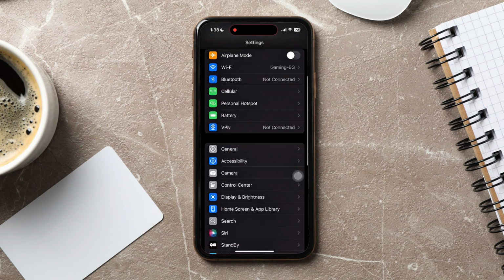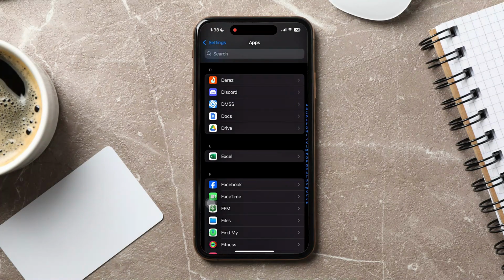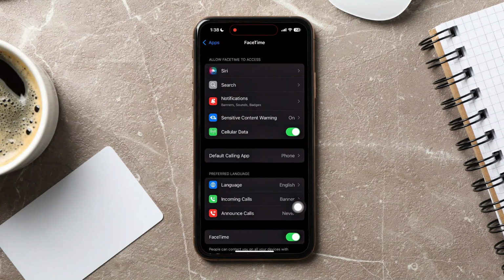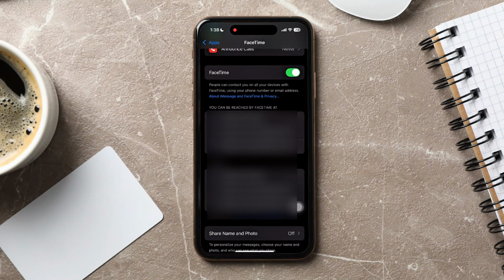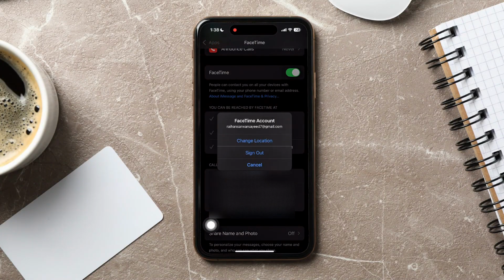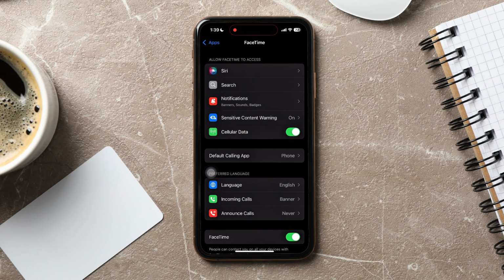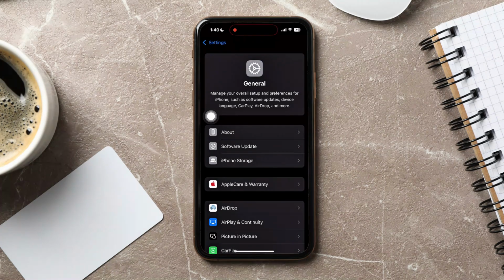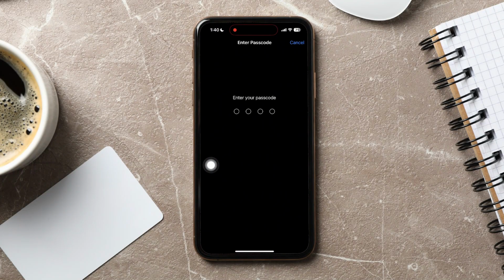How To Reset Facetime On iPhone 2026 (Step-By-Step Tutorial)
Today I'll walk you through how to reset FaceTime on iPhone when you're experiencing connection issues, call failures, or activation problems. You'll learn multiple methods to troubleshoot FaceTime, including how to sign out and back into your Apple ID, reset network settings, and completely reinstall the FaceTime service on your device. We'll cover both simple fixes like toggling FaceTime off and on, as well as more comprehensive solutions for persistent issues. This step-by-step tutorial works for all iPhone models and iOS versions, helping you get your video calling back up and running smoothly. Whether FaceTime won't activate, calls keep dropping, or you're seeing error messages, these troubleshooting steps will resolve most common FaceTime problems without needing to contact Apple support.